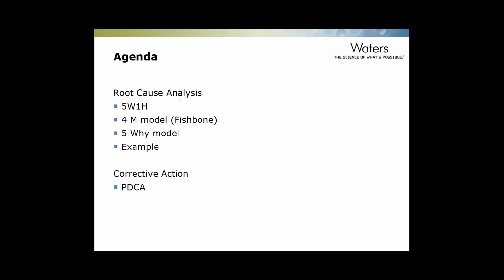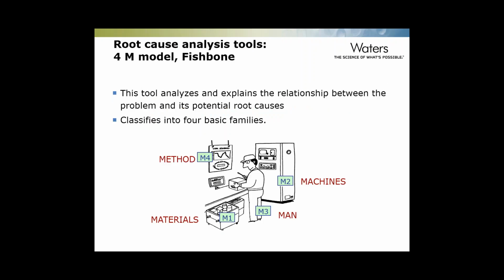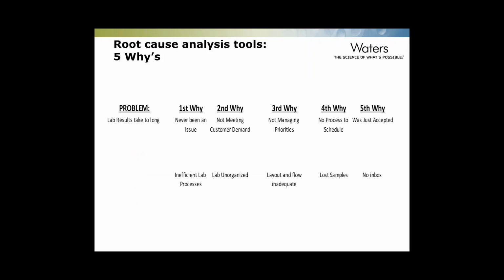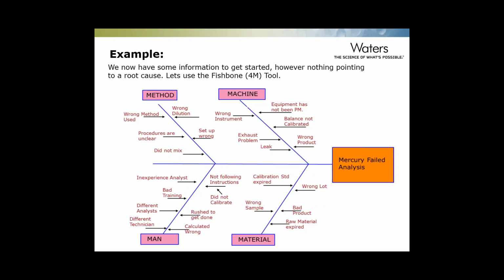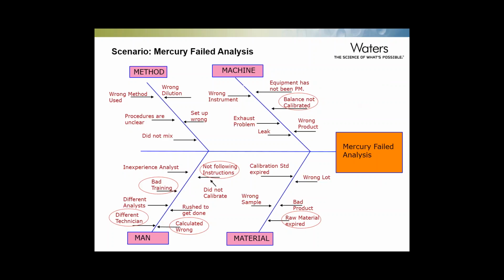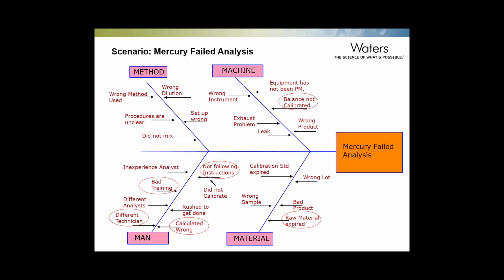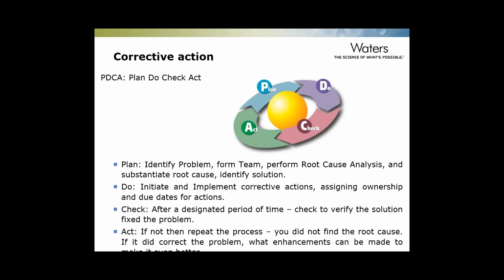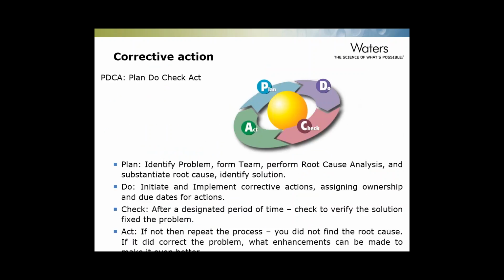Improving Root Cause and Corrective Action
This presentation will discuss techniques to improve root cause analysis and corrective action. Specifically, the presenter will examine the 5 Why Model, 4M Model, PDCA process and how these can be applied in the laboratory to effectively determine root cause and implement corrective actions as part of a robust quality program.